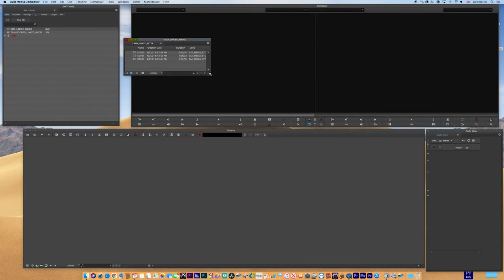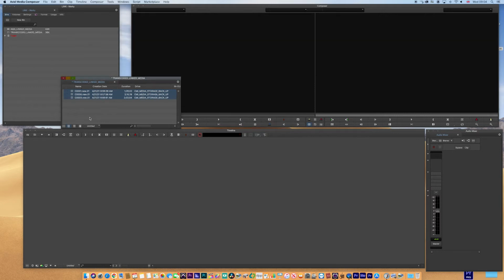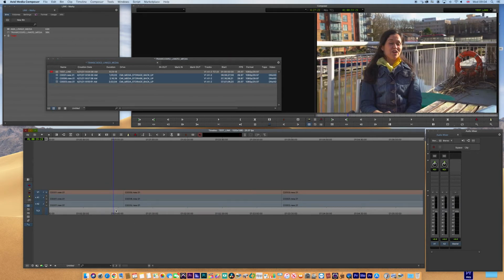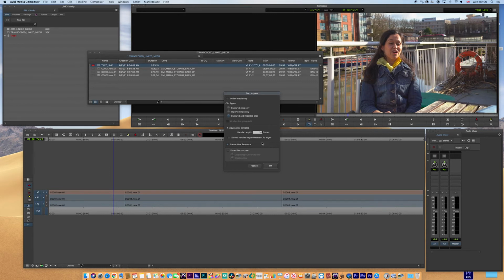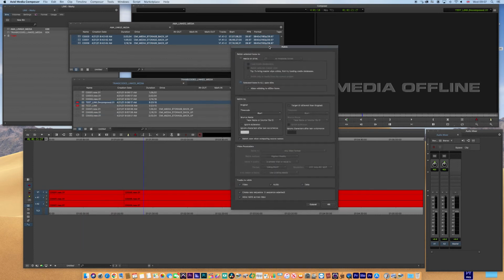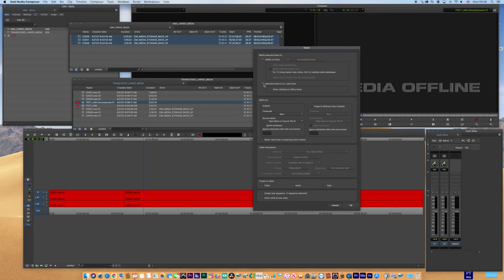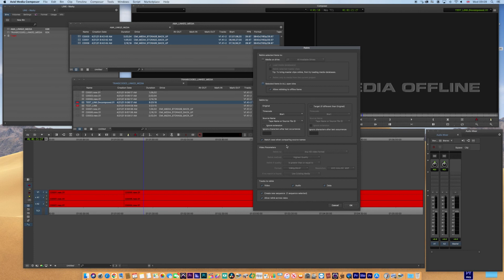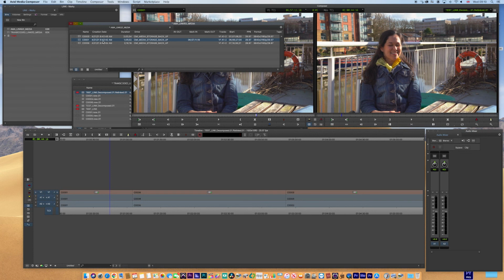HOW TO RELINK ON AVID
This video will show you how to simply import linked media, transcoded to proxy, edit and relink back to native media